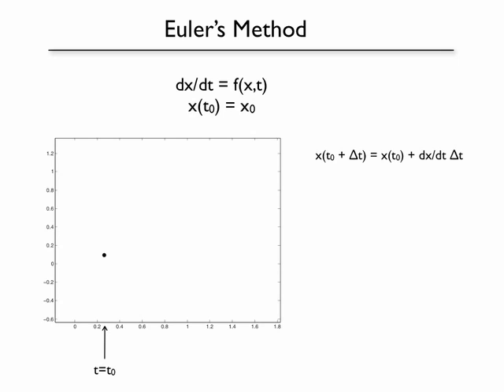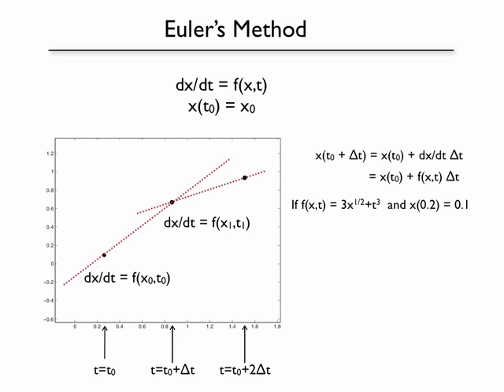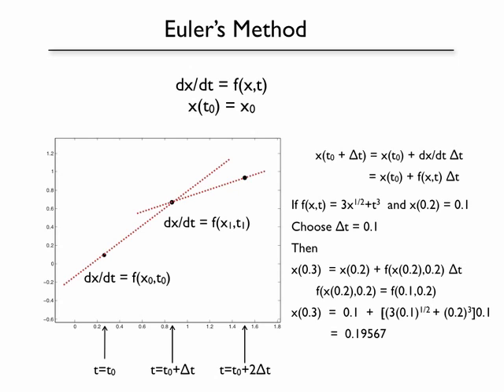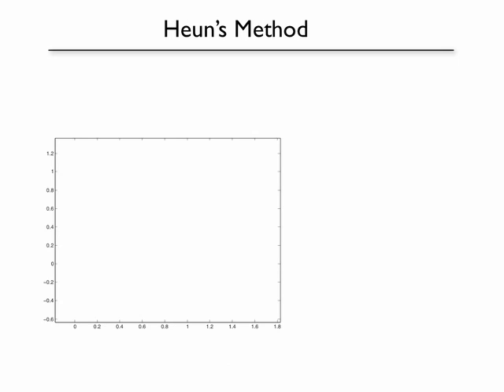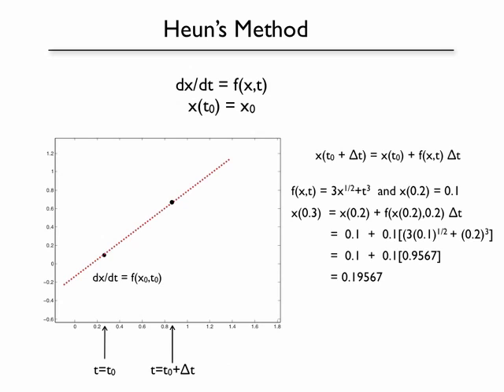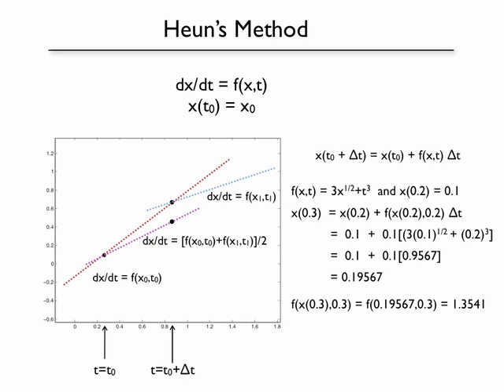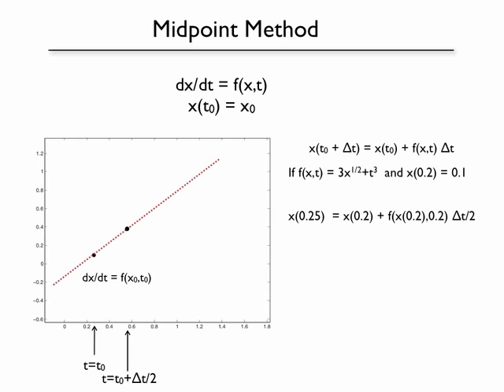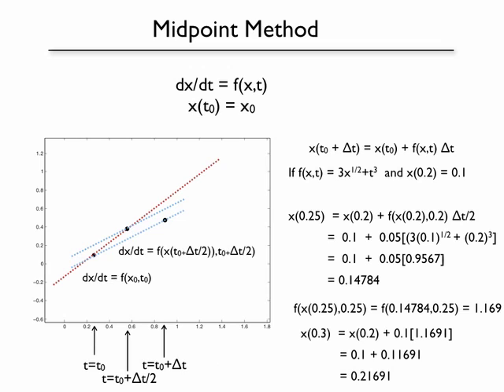Numerical Methods: Numerical ODE methods accurate to first and second order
Euler's, Heun's and Midpoint methods for integrating first order differential equations.